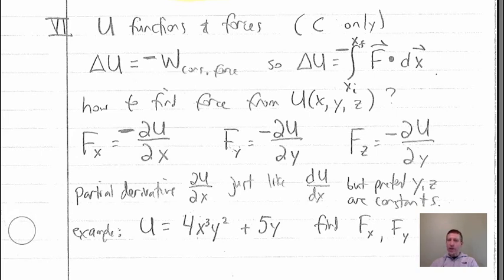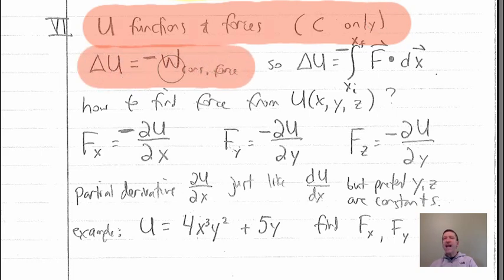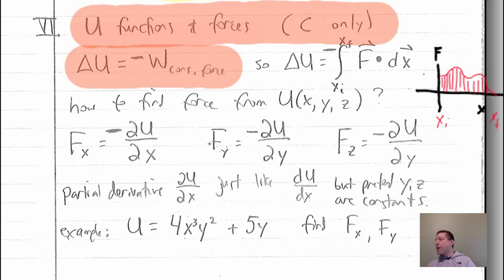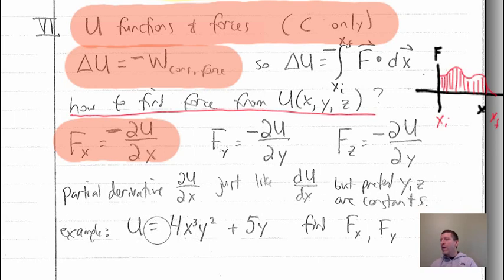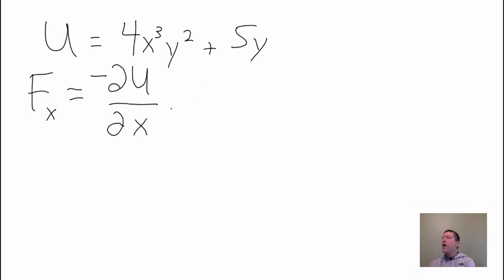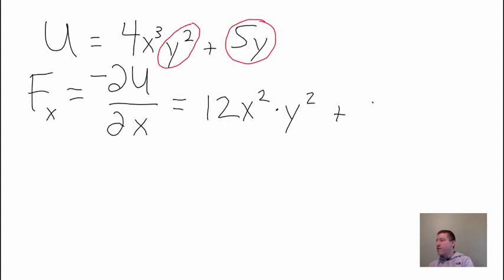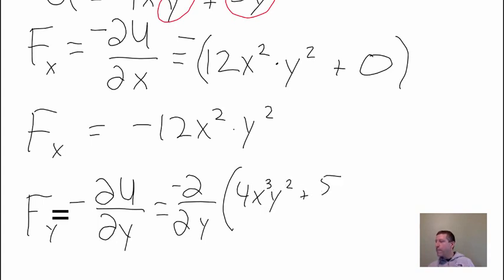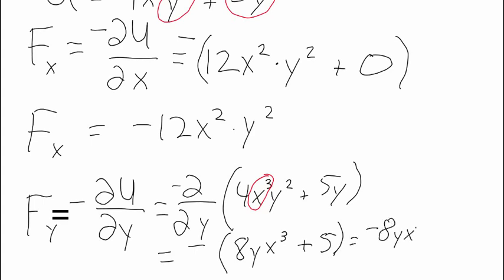AP 3.7 Force from PE function with Calculus (C only)